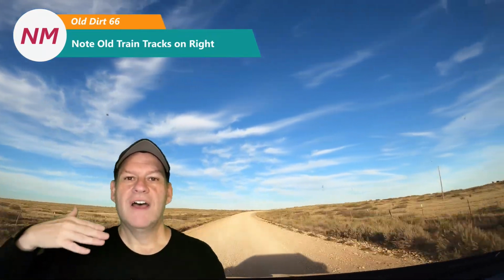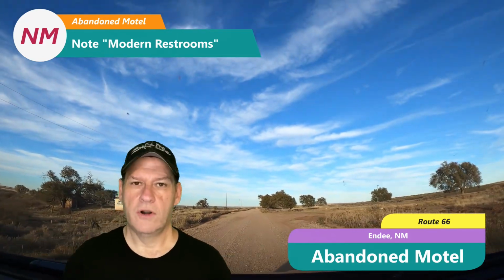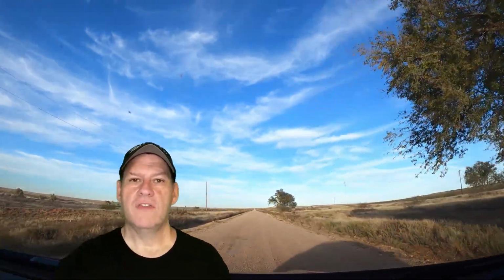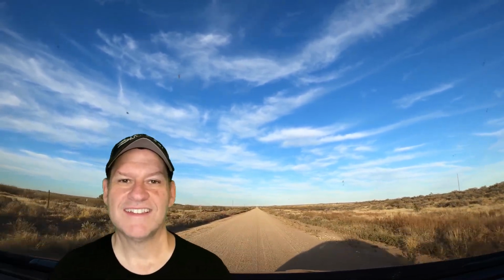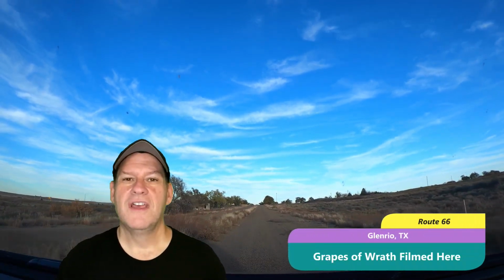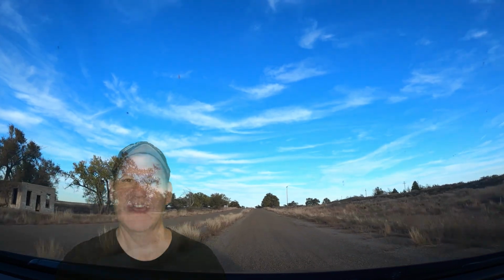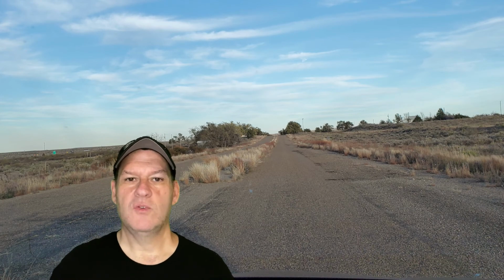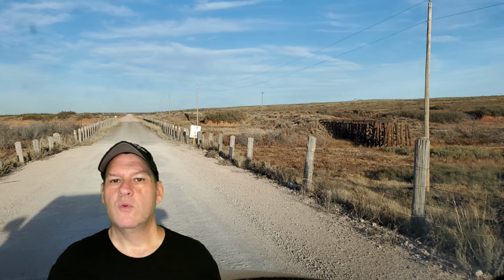OLD DIRT 66 From San Jon, New Mexico to Glenrio, Texas - Route 66 Spotlight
ROUTE 66 SPOTLIGHT - OLD DIRT 66 - Facts, videos, and pictures related to our journey from San Jon, New Mexico to Glenrio, Texas on Old Dirt 66.  AMAZING!

Happy Meandering Everyone!